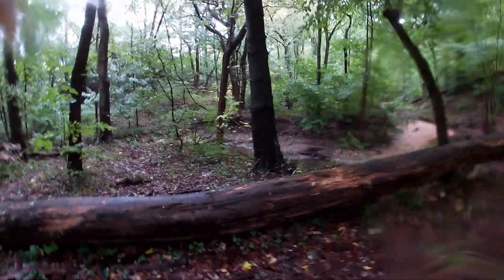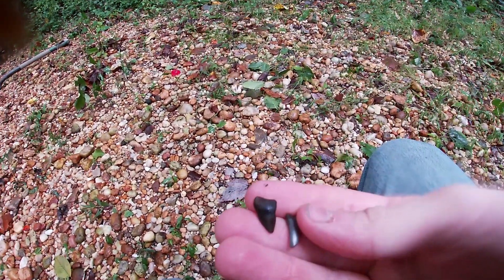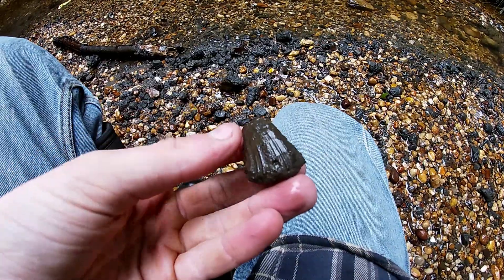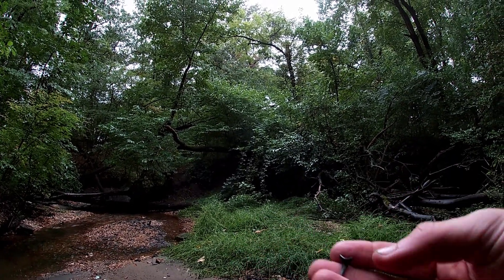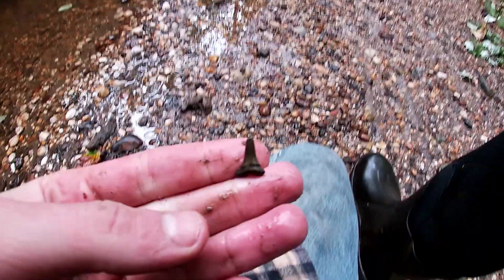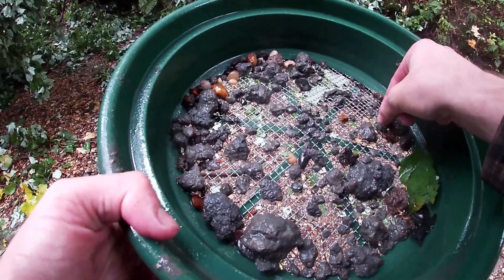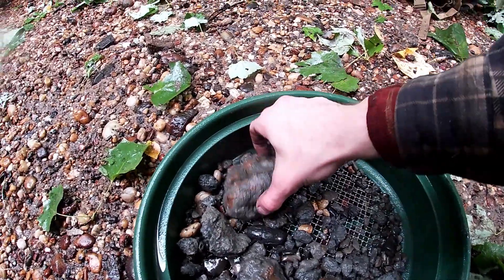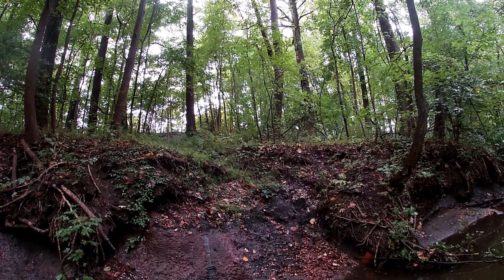New Jersey Fossil Hunting: One of the BEST Shark Teeth I Have Ever Found!!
I went fossil hunting in New Jersey and found some awesome shark teeth. I found 3 huge goblin shark teeth, one of which was the best Cretaceous tooth I have ever found!

CHAPTERS
0:00- Intro
0:42- first find of the day
1:00- first complete tooth
1:27- first large tooth!
1:45- Neithea bivalve steinkern
2:08- nice goblin shark tooth
2:45- Best tooth of the hunt!
3:50- largest tooth of the hunt!
4:33- large goblin shark tooth
4:49- 10 teeth in one sift!
5:45- outro